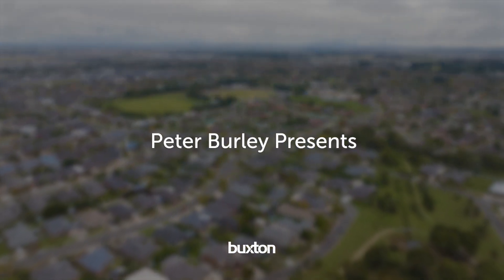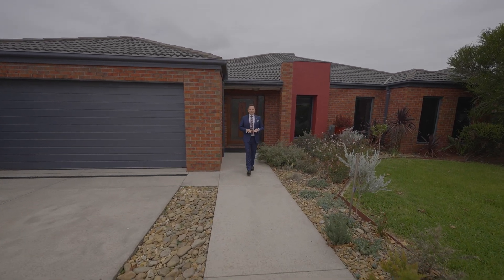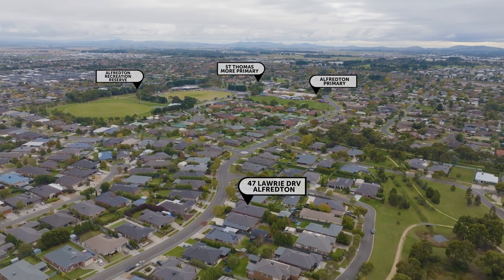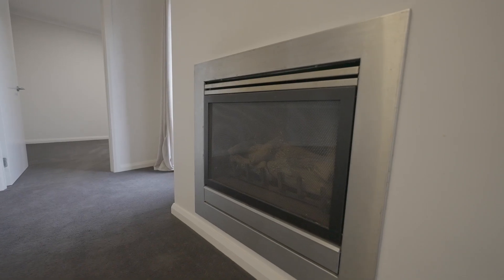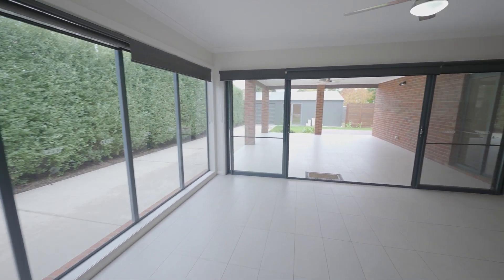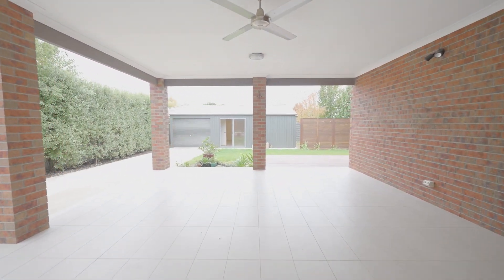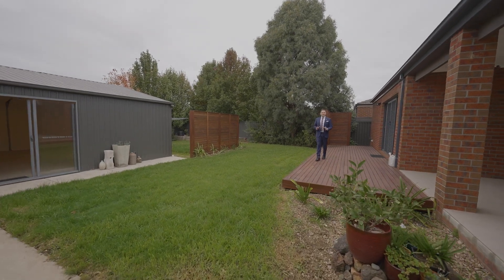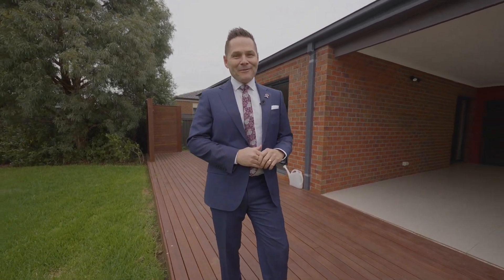Buxton Ballarat - 47 Lawrie Drive, Alfredton